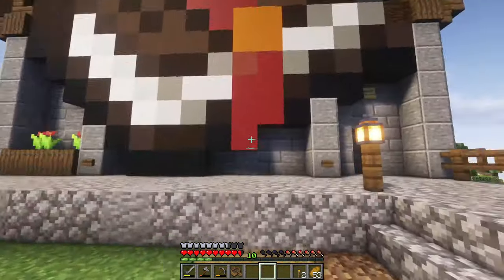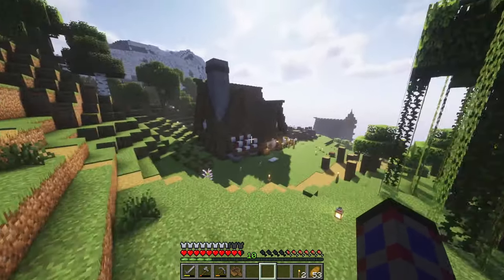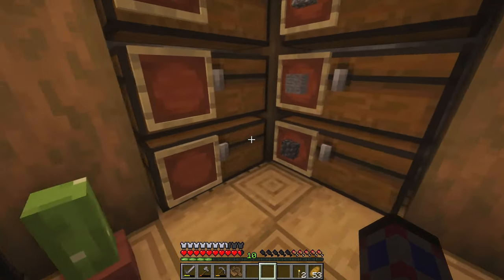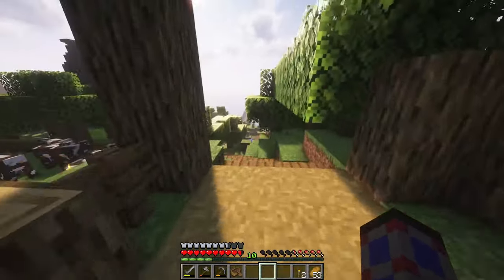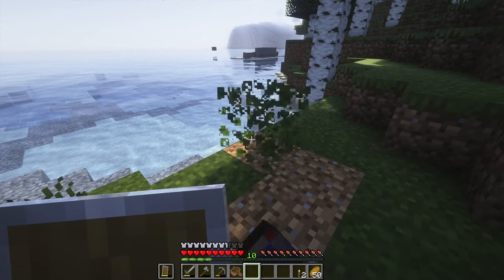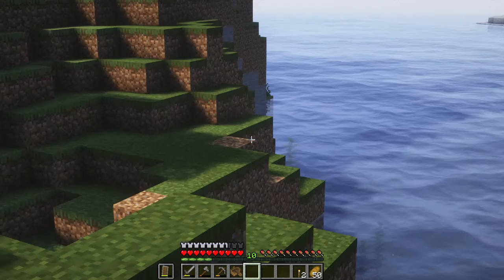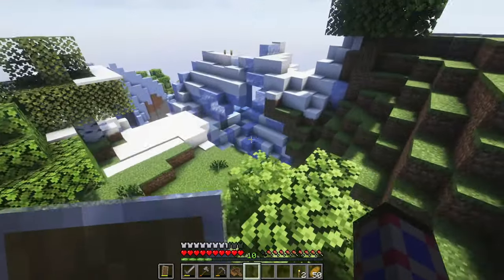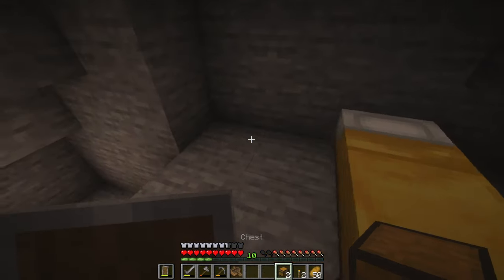LavaCraft Season 2 Episode 1 A Hole in the Wall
LavaCraft Season 2 Episode 1!
Welcome to this brand new Minecraft series, joining a community of content creators in our struggling journey expanding the wilds. In LavaCraft Season 2: Episode 1 we've joined the party a bit late, with the first day showcasing the established builds, while I build up the beginnings of my little hole in the wall.

No Copyright Vlog Music for Videos